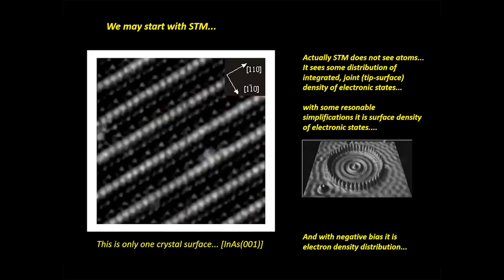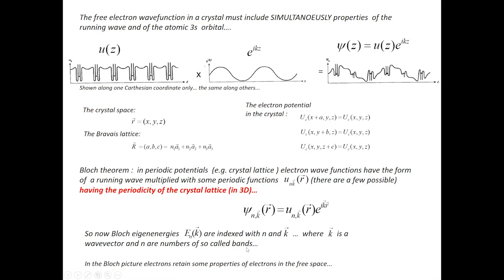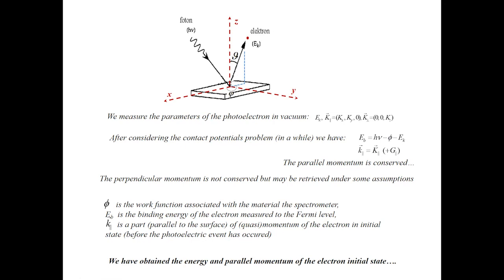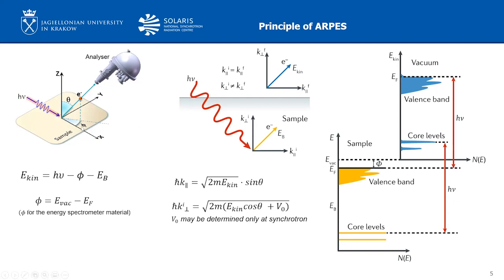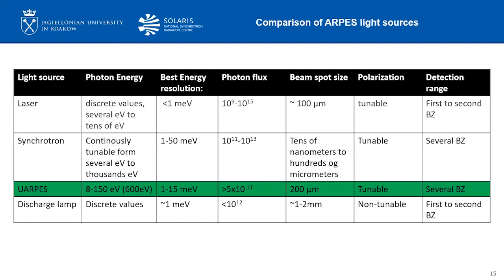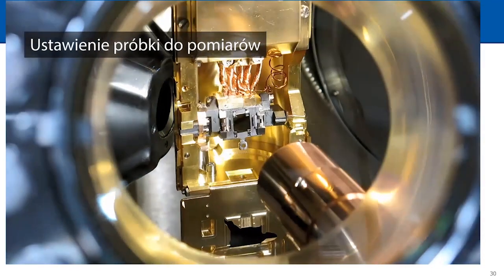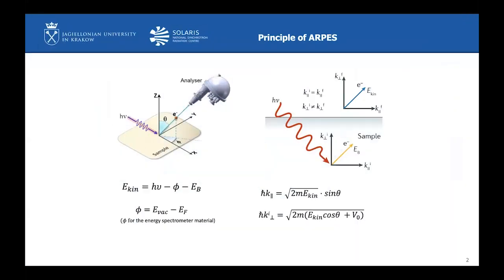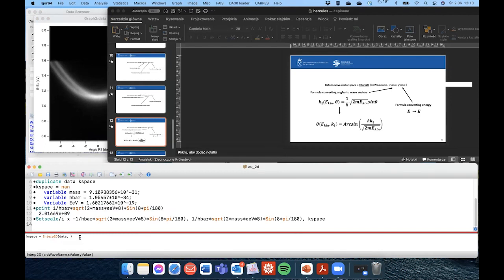HERCULES SC'21 - Practical session: ARPES (Angle Resolved Photoelectron Spectroscopy)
ARPES (Angle Resolved Photoelectron Spectroscopy) practical session by Dr. Natalia Olszowska, Dr. Jacek Kołodziej, and Dr. Marcin Rosmus from CERIC’s Polish Partner Facility, Synchrotron SOLARIS